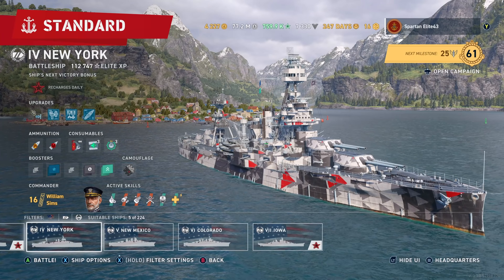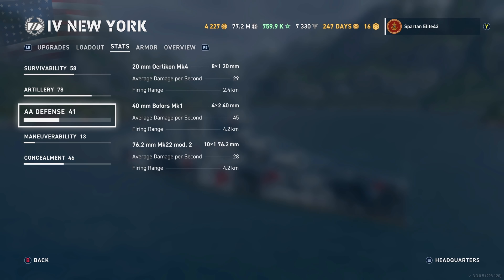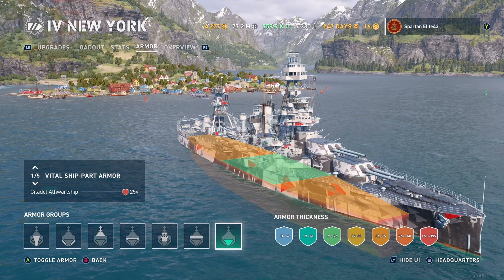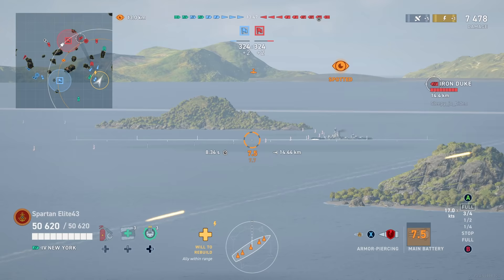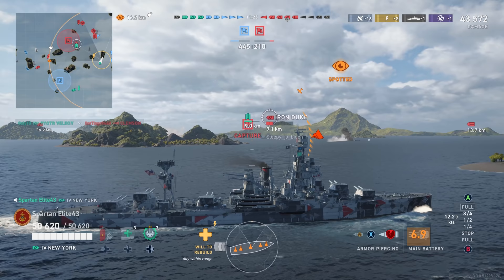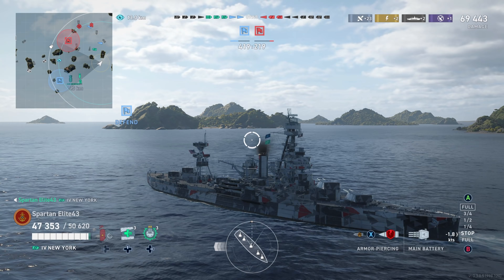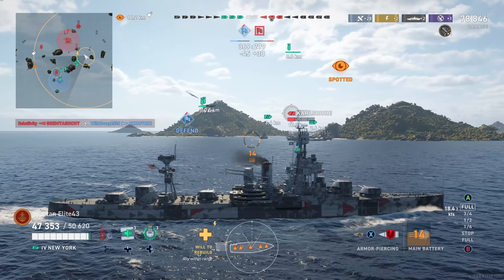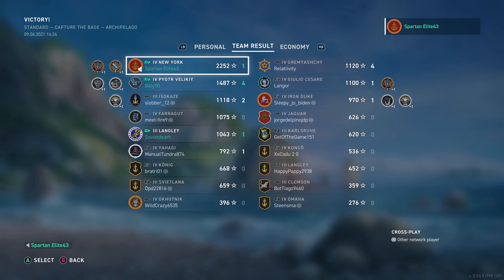Path to The Iowa! New York (World of Warships Legends Xbox Series X) 4k